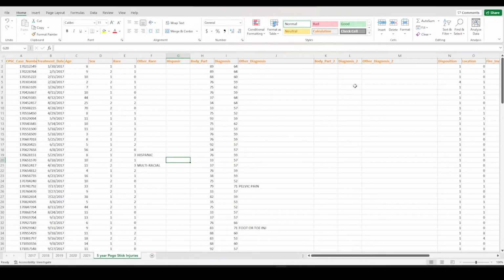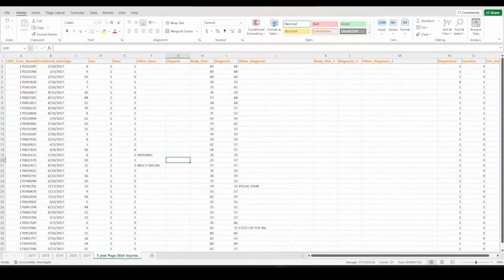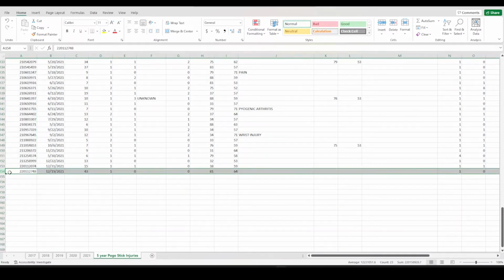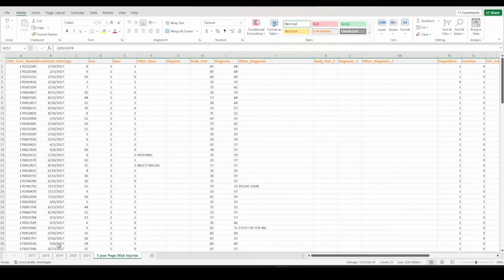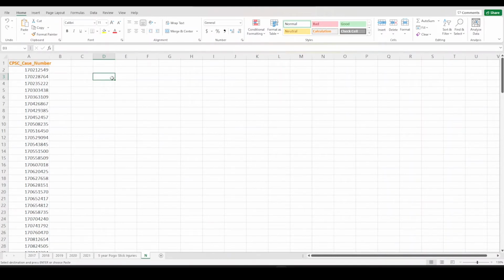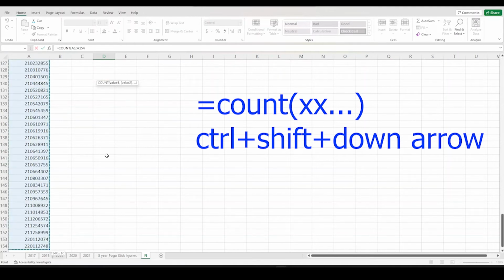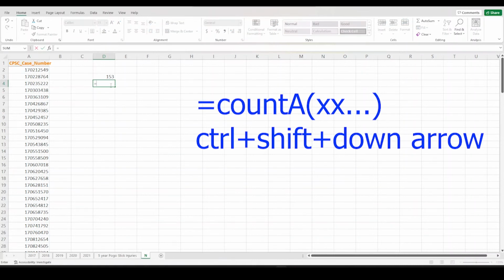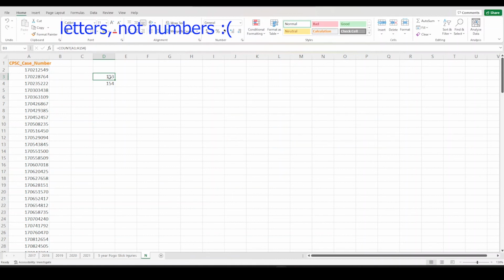How To: NEISS Tutorial N using Excel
How to find N in your NEISS data set using Excel

I pulled 5 years of pogo stick injuries and use Excel to find out how many patients had pogo stick injuries